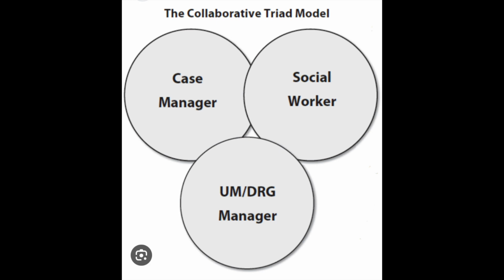What is Hospital Case Management? | Dyad vs. Triad Model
Hi Cousins, This week we are diving deeper into Hospital Case Management. It's important to understand the Dyad and Triad Models. Let me know which model you prefer.